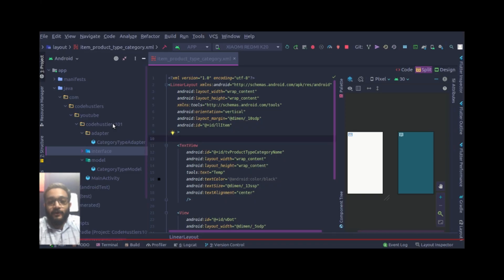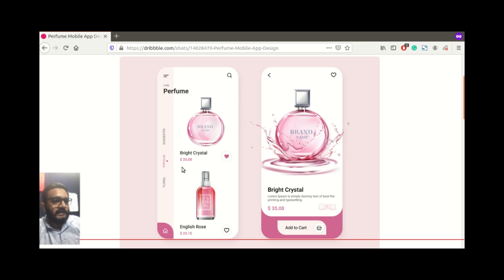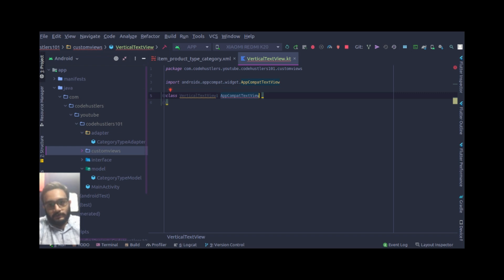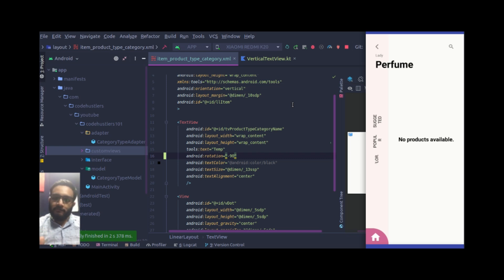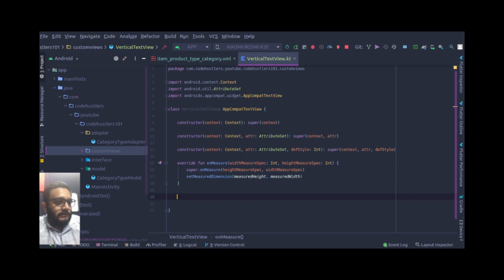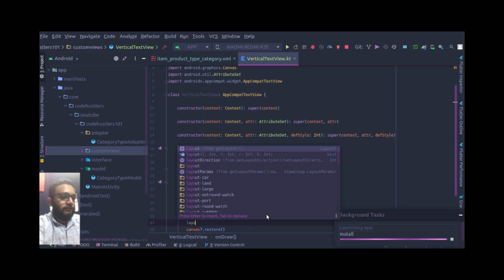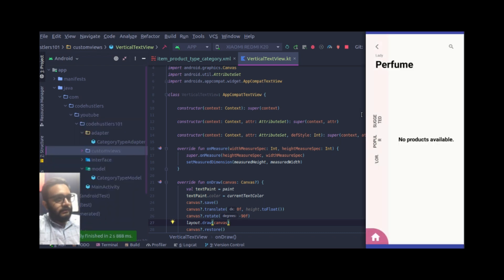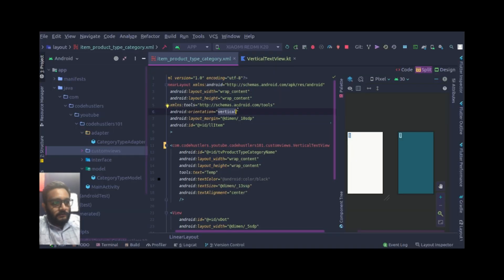Vertical TextView | Mobile app design tutorial | Beginner's guide | Part 2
In this video, we will create a VerticalTextView which is the requirement of the UI we chose to implement.
I have tried explaining in as many details as I can and still if you feel of not getting something comment or mail us and I will try to revert back as fast as I can.

You can find this UI on dribbble.

Introduction: 00:00
What will do?: 0:12
Creating VerticalTextView : 0:47
Designing a bit: 15:48
Is it a good UX?: 16:23
Drawer Design: 14:13
End: 17:01